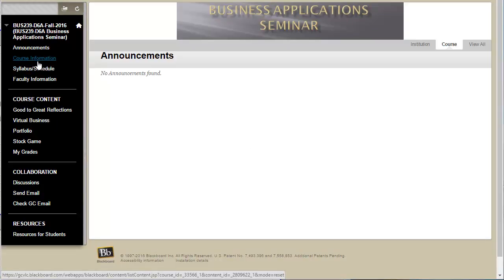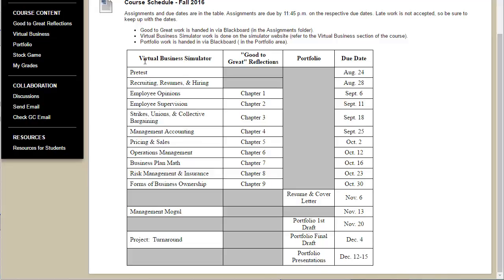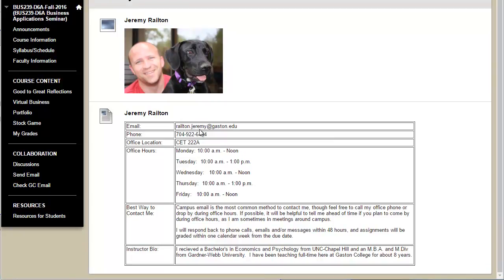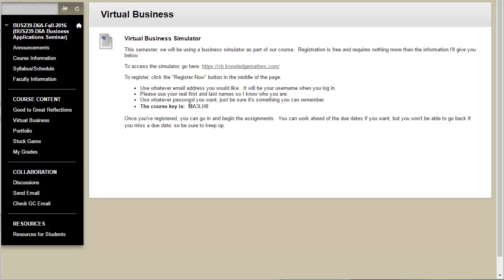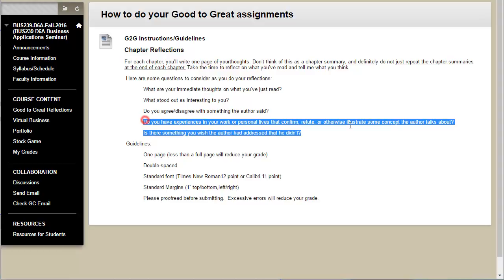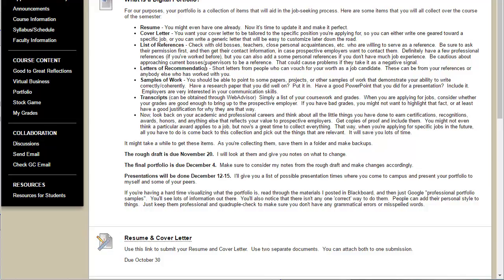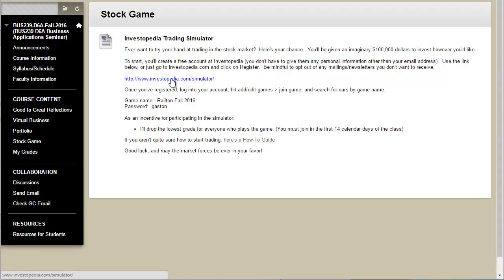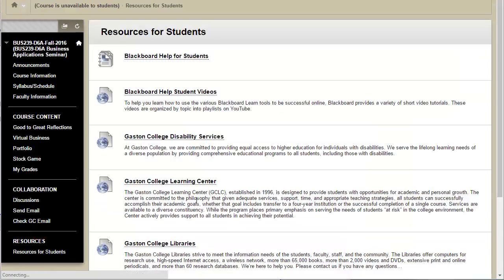BUS 239 intro video